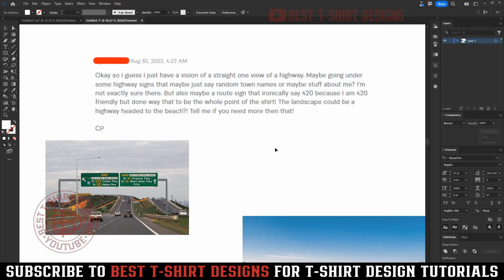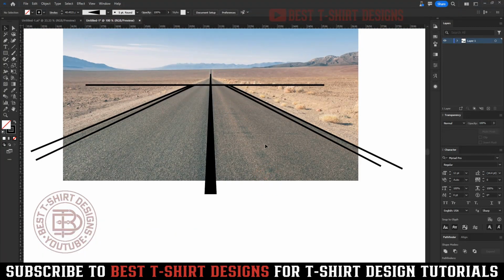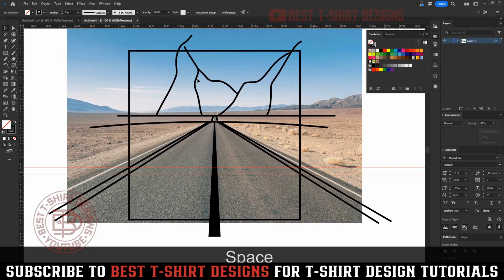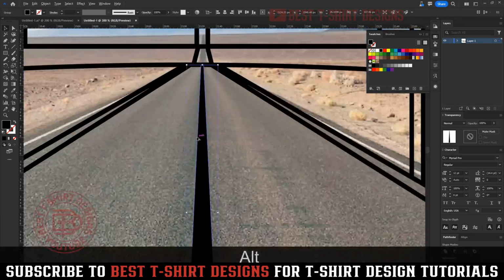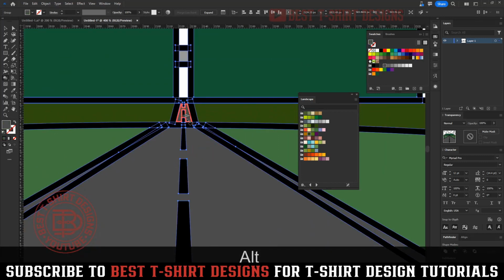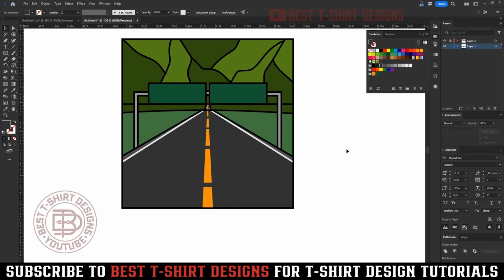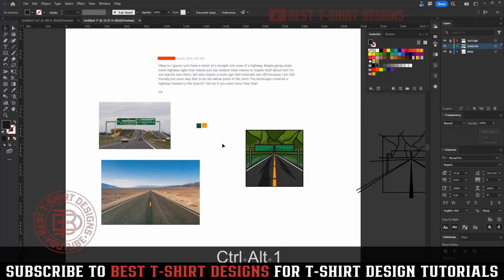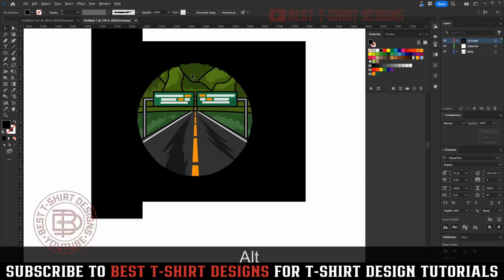FIVERR TUTORIAL | EP: 4 | HOW TO DESIGN FOR FIVERR CLIENTS | FREELANCING TIPS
my FB group for practice and sharing your work.